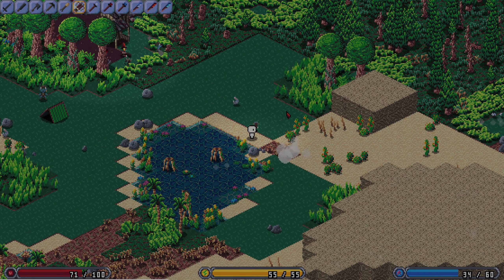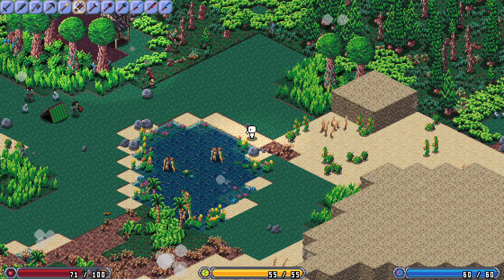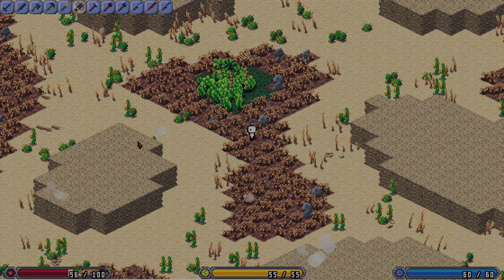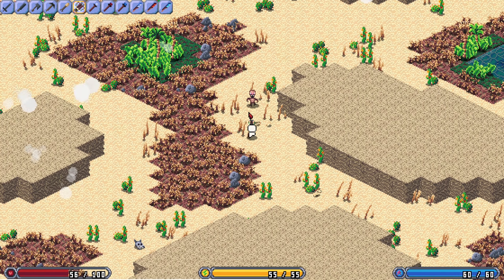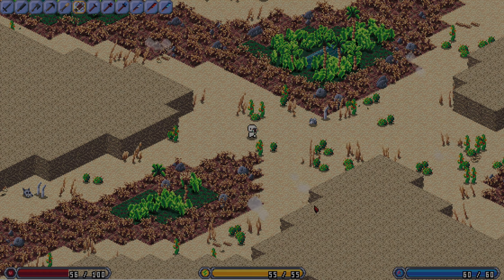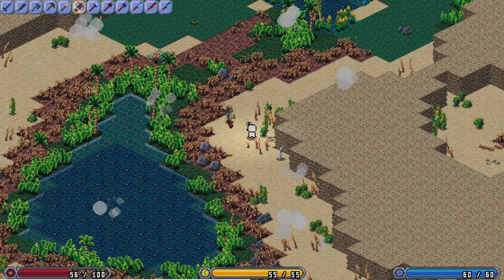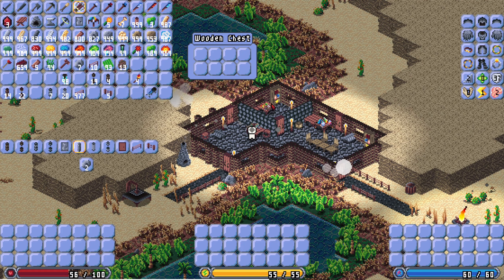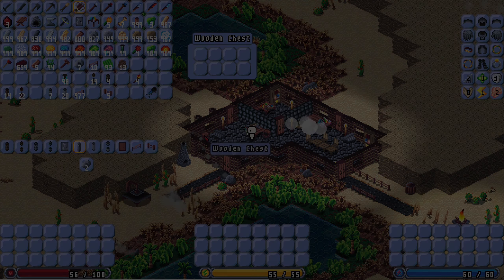Isometria Devlog 17 - Sandmonster, Gobbies, Doublecross, The Cobweb - Made with Pygame and Python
In this week's devlog I show additional enemies such as the sandmonster, the gobby brute, and the gobby papa. I also show the Doublecross and the Cobweb, two new ranged weapons. Along with these additions I show some other items and discuss various changes and additions to the game.